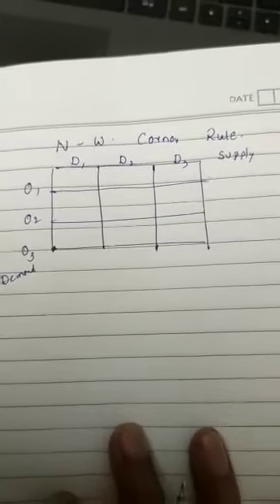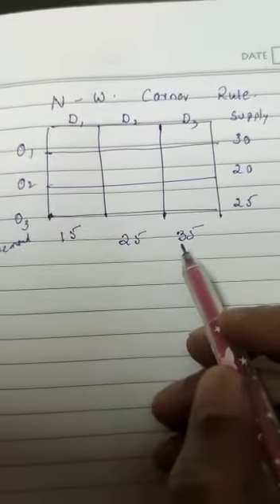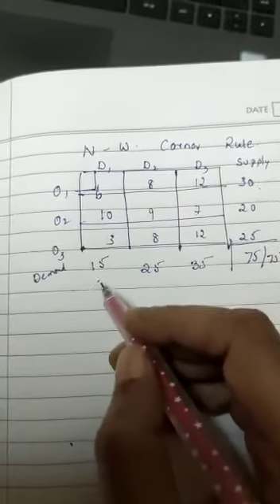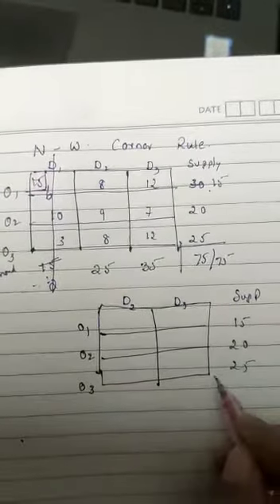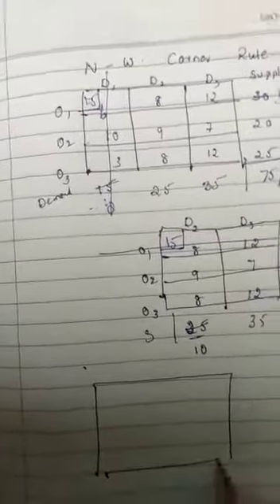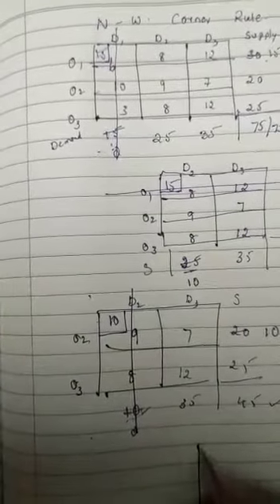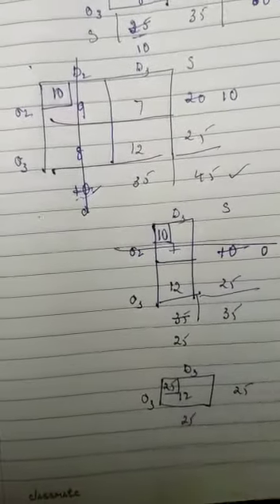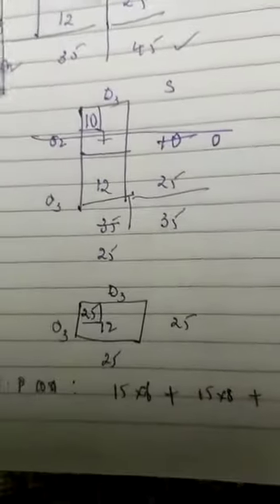Transportation Problem IBFS model 1 North West Corner Rule